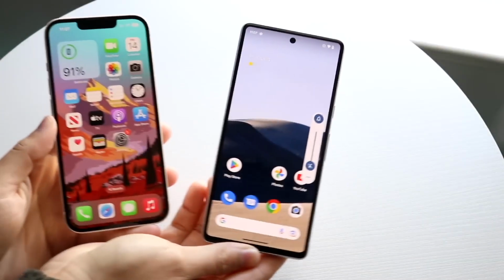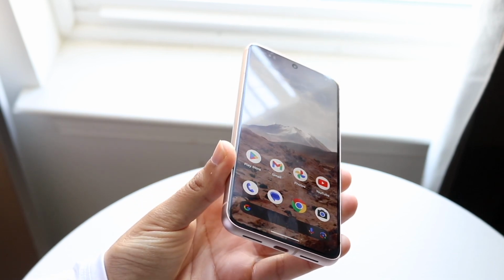Things Androids Can Do That iPhones Can't!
Let's take a look at Things Androids Can Do That iPhones Can't!